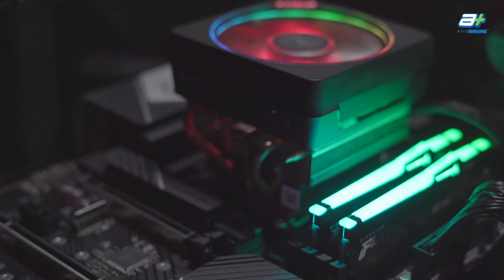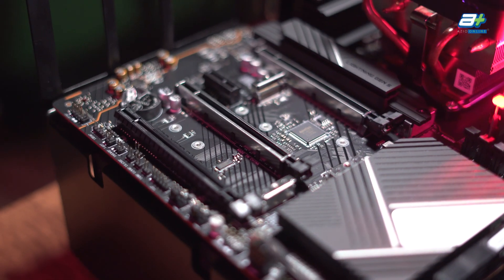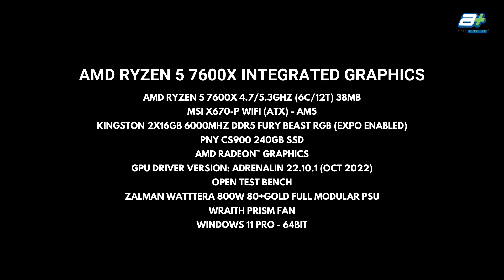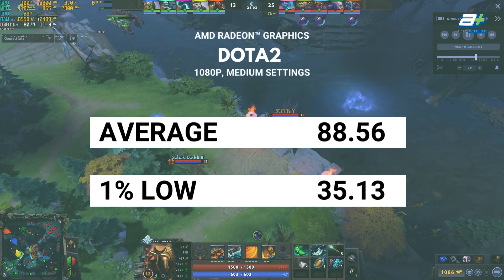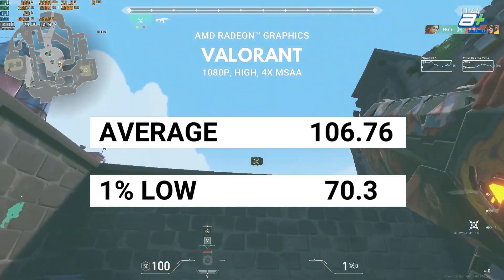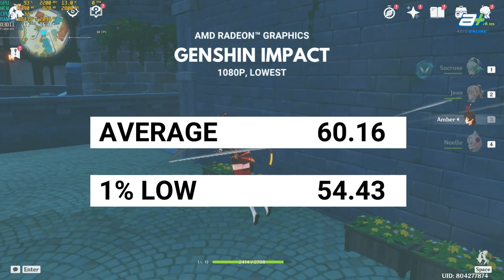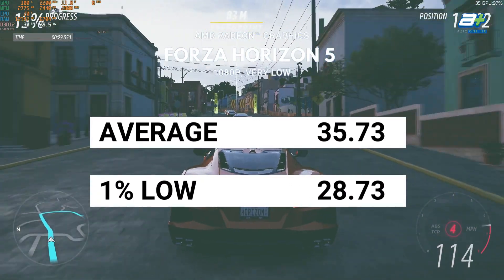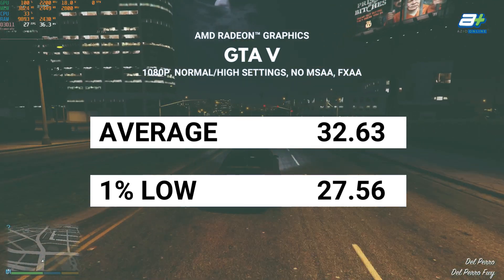Gaming on the iGPU of the Ryzen 7000 processor? - AMD Ryzen 7000 Integrated Graphic Review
Gaming on an integrated graphics while waiting on your new GPU's arrival? Wondering how the new AMD Ryzen 7000 integrated GPU does in E-sports games and AAA games?

Well, we tested it for you to find out!

TimeStamps
0:00 Opening
0:48 Introduction & use case
1:52 Specification of the integrated GPU
2:43 Testing methodology (E-Sports)
3:16 Test configuration & specs
3:19 E-Sports Benchmark: Apex Legends
3:40 E-Sports Benchmark: DotA 2
4:00 E-Sports Benchmark: CSGO
4:25 E-Sports Benchmark: FIFA 22
4:40 E-Sports Benchmark: Valorant
4:54 E-Sports Benchmark: Rocket League
5:13 Benchmark: Genshin Impact
5:44 Testing methodology (AAA games)
6:13 AAA Benchmark: Forza Horizon 5
6:30 AAA Benchmark: Shadow of the Tomb Raider
6:51 AAA Benchmark: Grand Theft Auto V
7:16 Closing thoughts